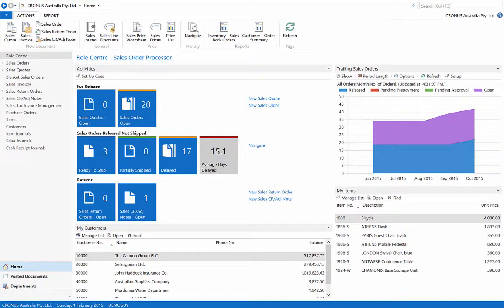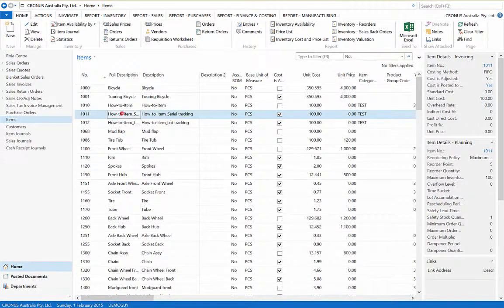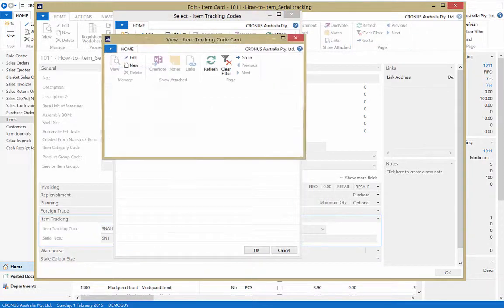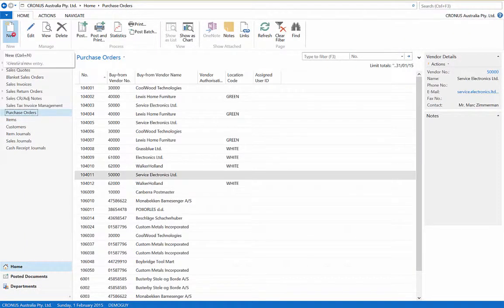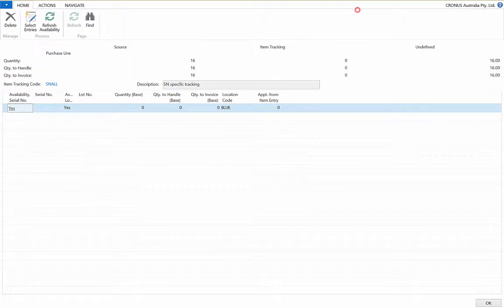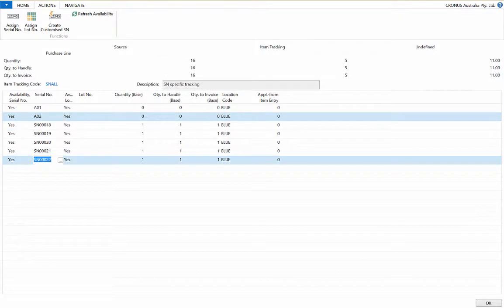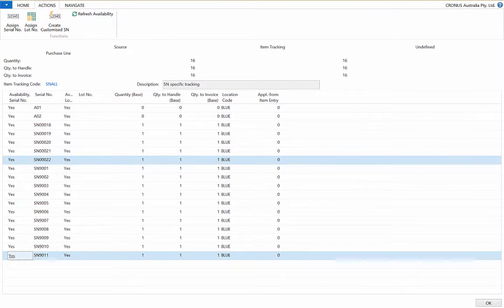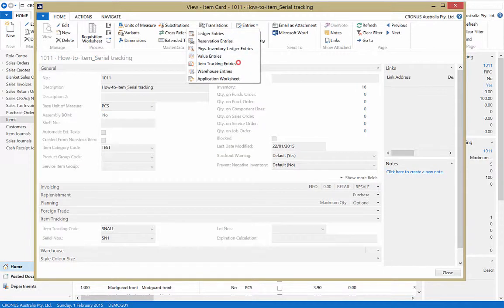Serial Number Tracking Overview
An easy to follow and step by step video overview of the serial number tracking function of Financials for Office 365 Standard Edition.

When product defects occur, the errors must be identified and affected items must be prevented from leaving the company. If defective items have already been shipped, you must trace who received them and, if you need to, recall the items.

The first task of defects management is to investigate where the defective items came from and where they were used. This investigation is based on historic data and is made easier by searching through item tracking entries using the Item Tracing window.

The second task of defects management is to determine whether the traced items are planned for in open documents, such as non-posted sales orders or consumption journals.